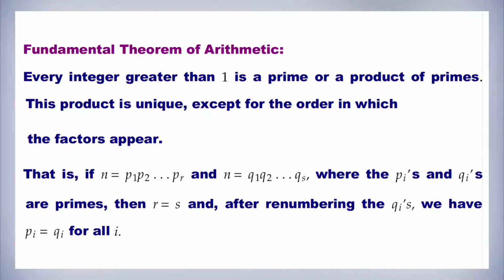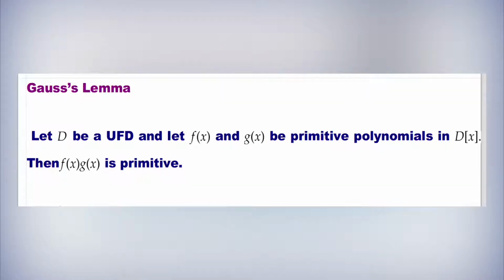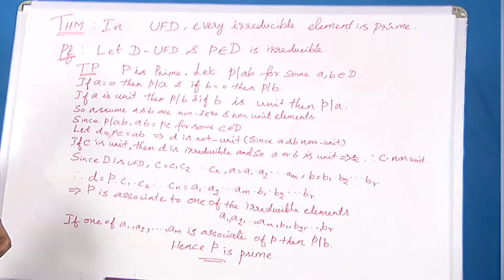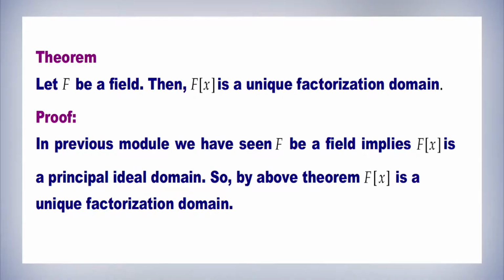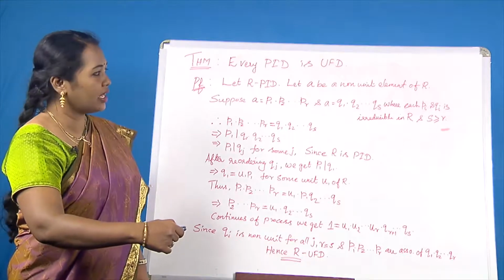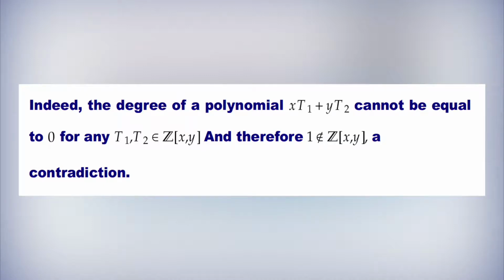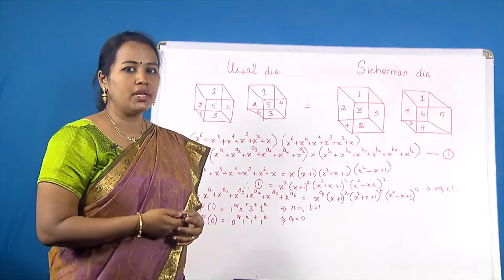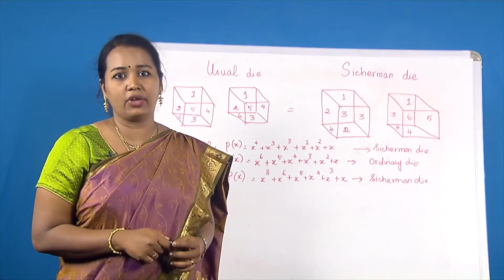Module 32 - Unique Factorization Domains